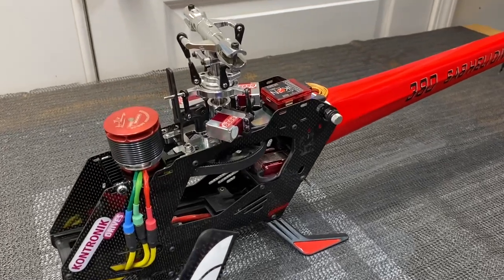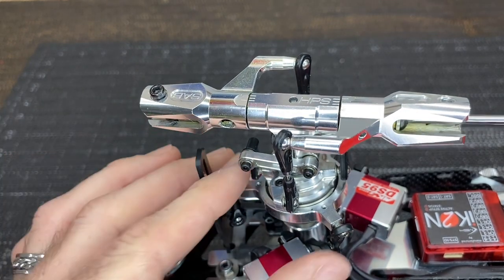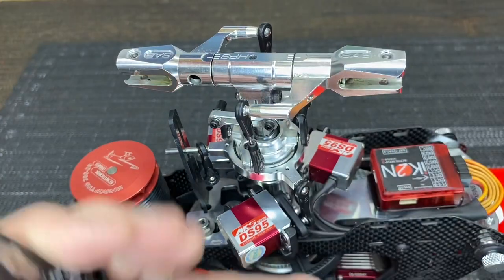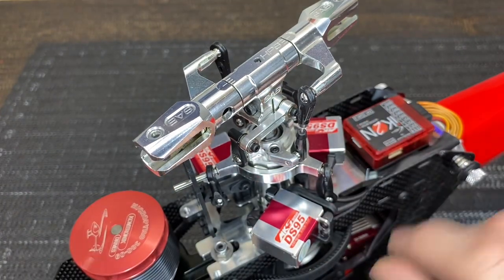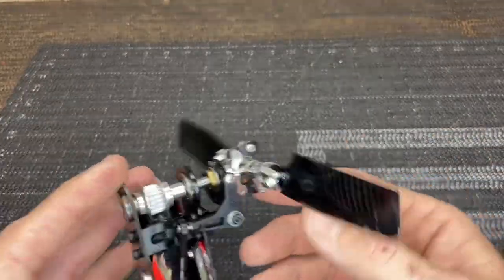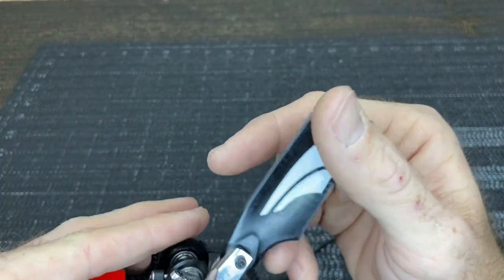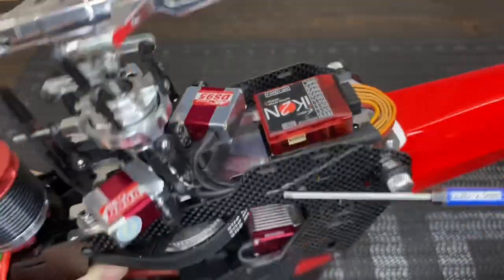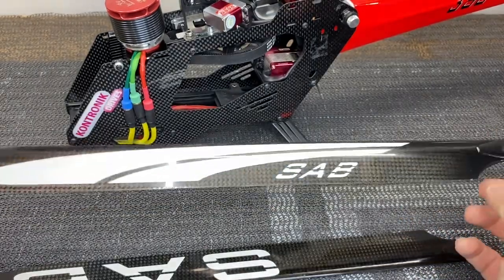What To Look For After You Crash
In this video we go over what look for after you crash your model. It’s always good to go thought the helicopter and inspect everything! Every screw, every ball link, every shaft, everything! That way you have a perfect model when the heli is rebuilt.

Want to do a one time donation? Here is my PayPal!